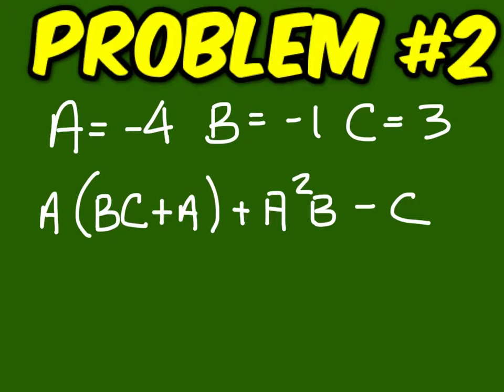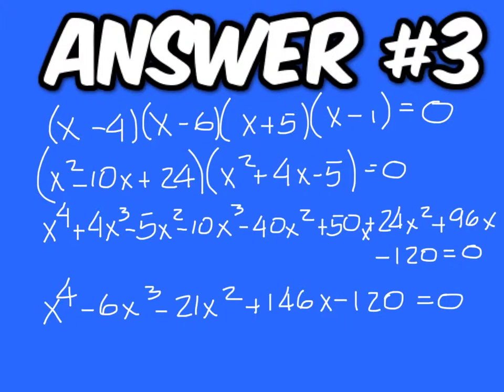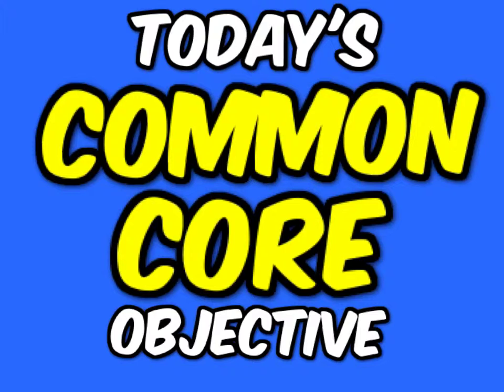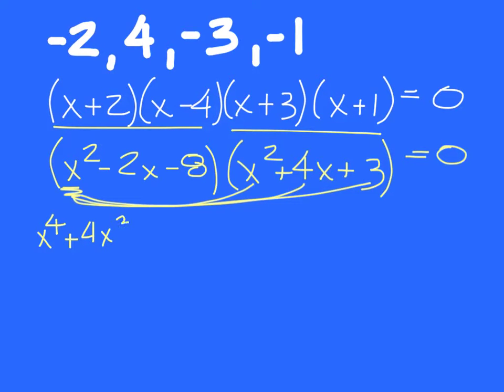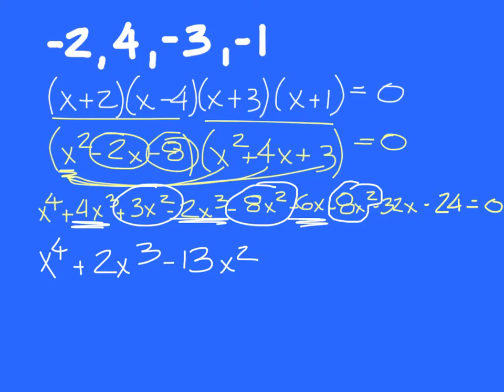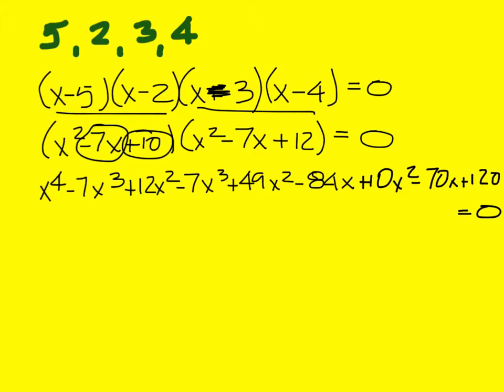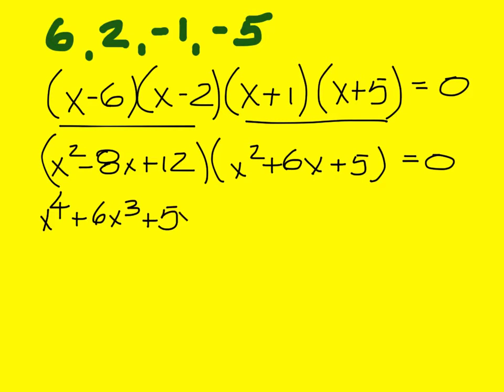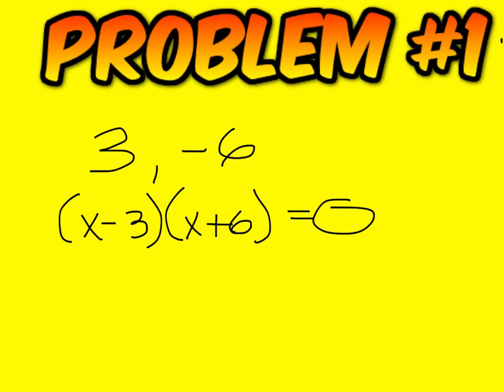2nd Period September 12, 2013 - Tate Skinner's Classroom at GHS